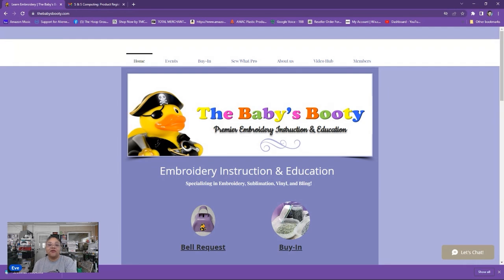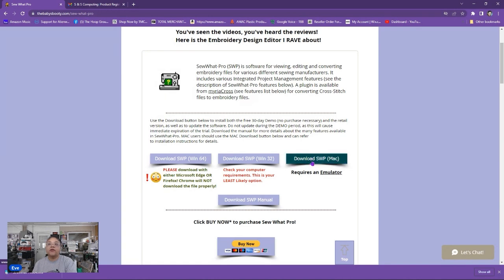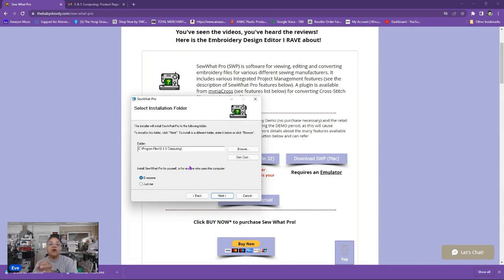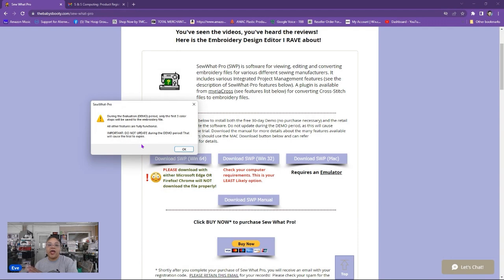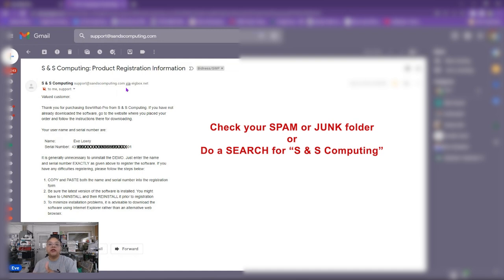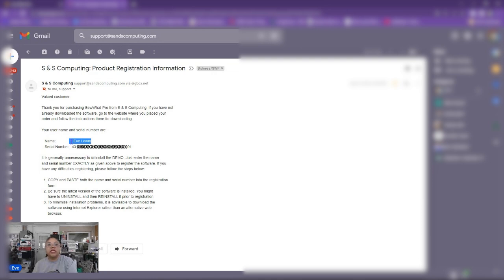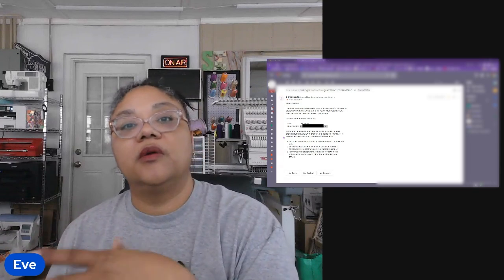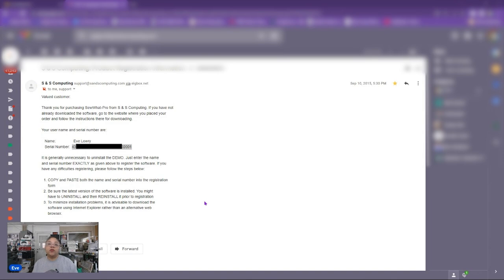How to Install Sew What Pro and How to Register Sew What Pro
In this video we will cover:
00:00 Introduction
00:30 Where can I purchase Sew What Pro?
00:50 What is Sew What Pro?
01:00 Can I digitize with Sew What Pro?
01:43 How do I download Sew What Pro?
02:30 Using Sew What Pro with MacBook or Macintosh
03:10 Where do I find the Sew What Pro Manual?
03:22 How do I unlock Sew What Pro Demo?
04:00 How do I install Sew What Pro?
08:10 How do I register Sew What Pro?
09:22 Where is my Registration Number email?
12:00 How do I enter my Registration Number?
14:38 My Sew What Pro Registration Failed
15:10 I need to re-install Sew What Pro or I need to put Sew What Pro on another computer
15:50 How do I install Sew What Pro on a third computer?
16:48 I can't find my registration email or I need my registration number again
18:13 How do I get more help with Sew What Pro?

Fabric marking pen
Clear Ruler

Here is a link to their website where you can download a free limited trial!